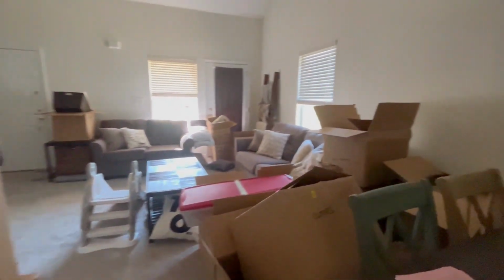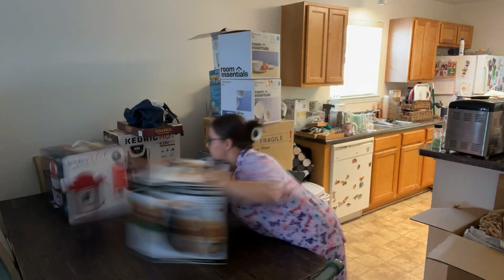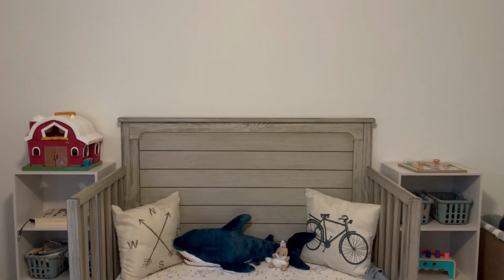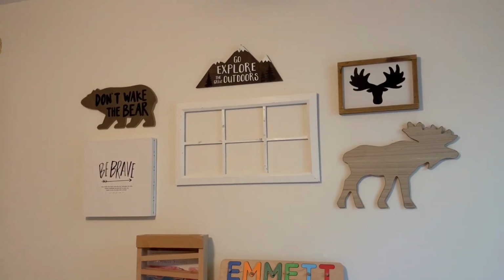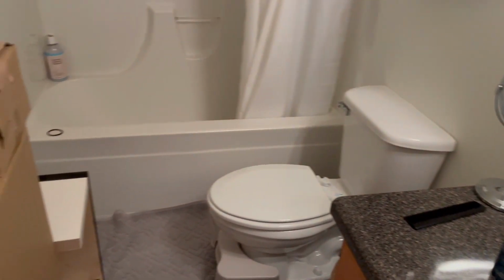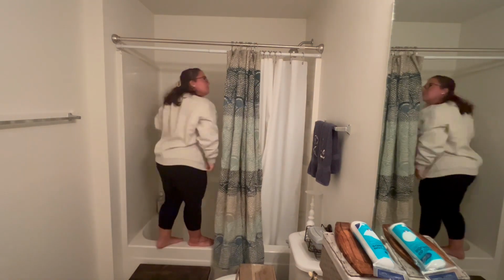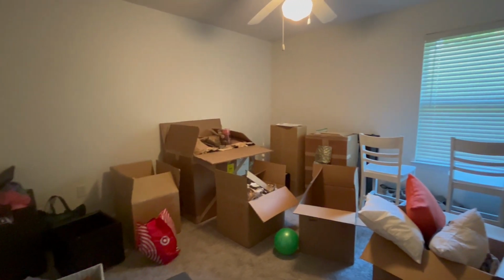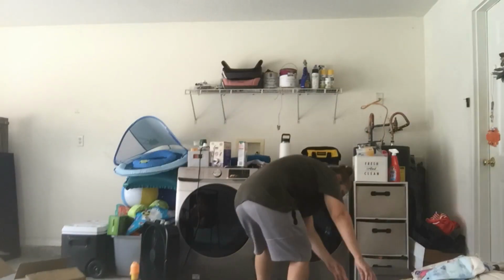New House Unpacking | Overseas Move | PCS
Join me as I unpack and organize various parts of my new home!